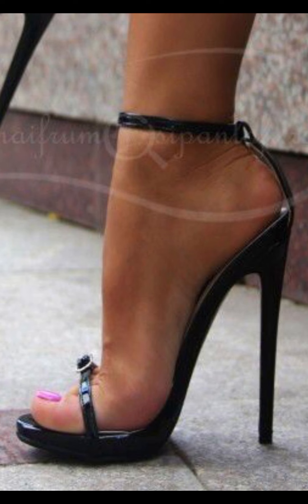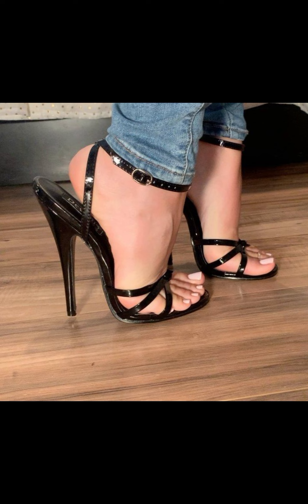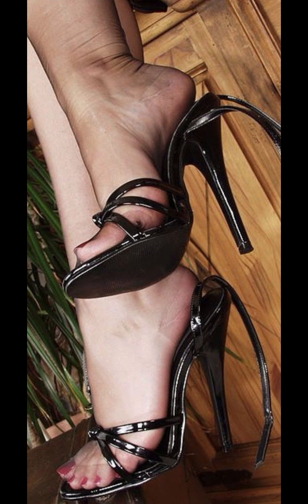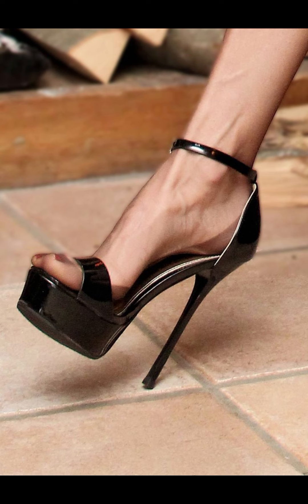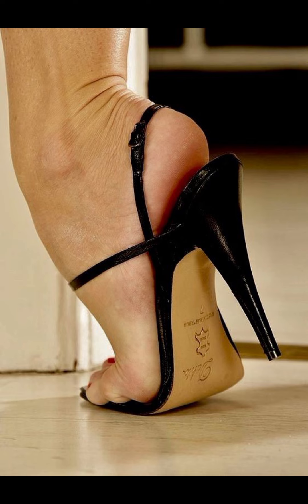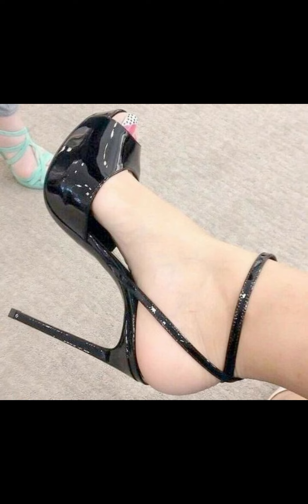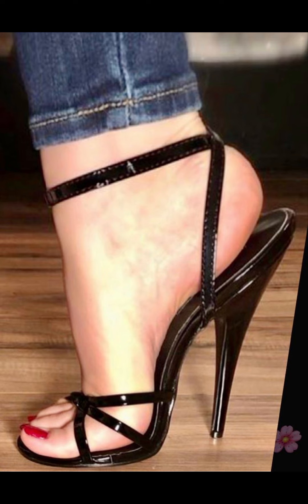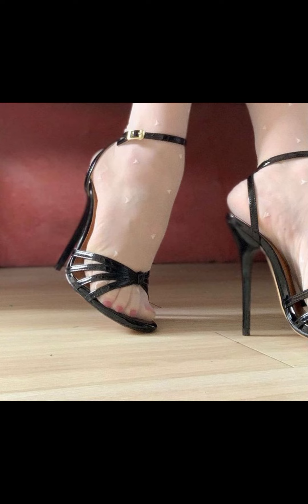Ultra Gorgeous collection of stiletto high heels sandals for women's// best high heels sandals